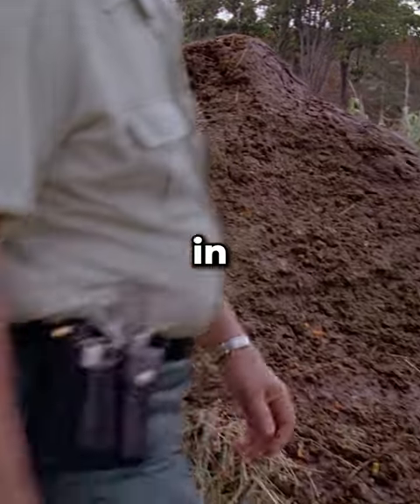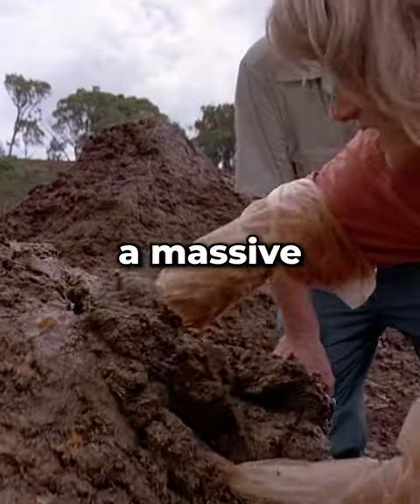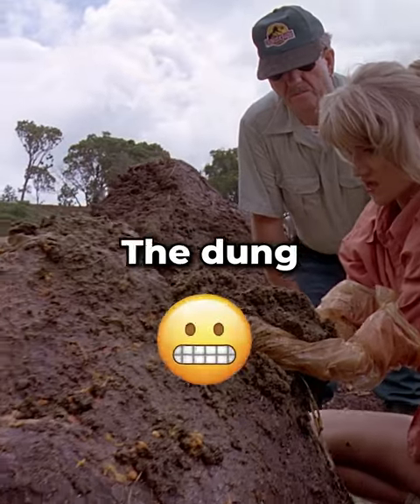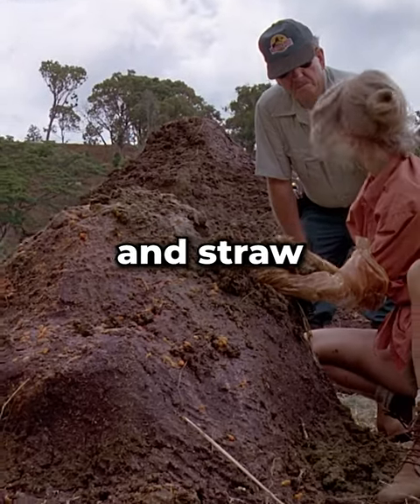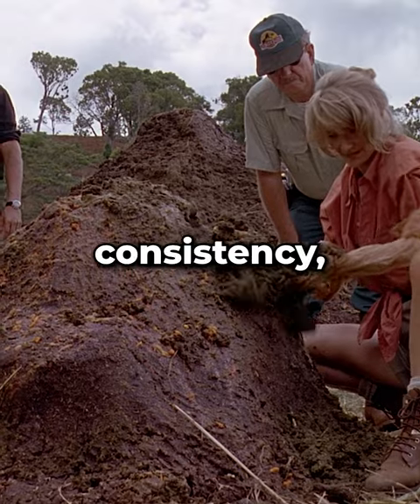Did you know in Jurassic Park...